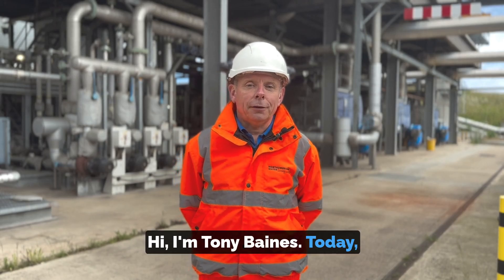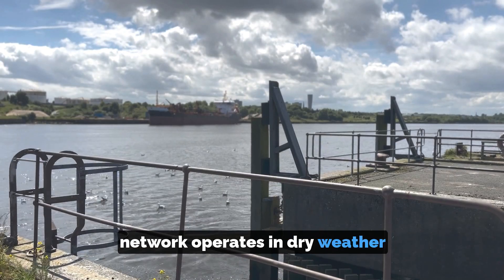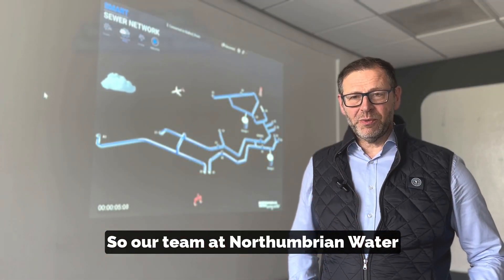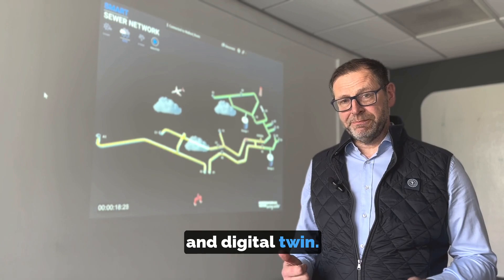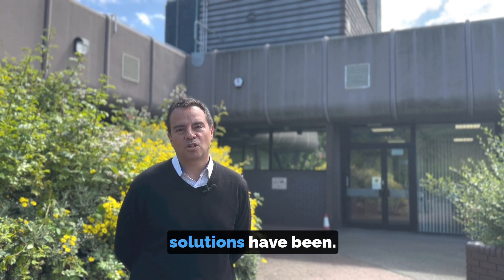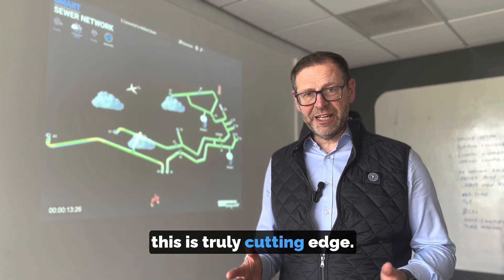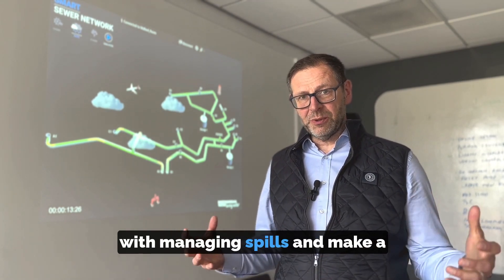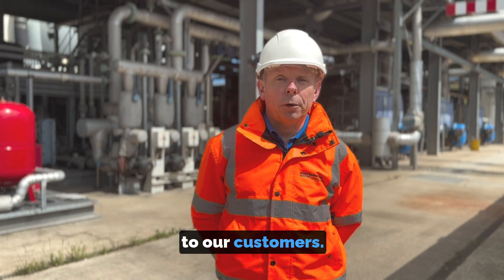Smart Sewers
The smart sewer project has now started across Tyneside